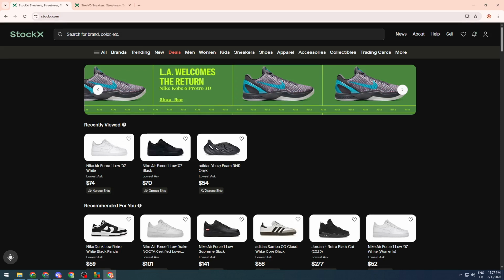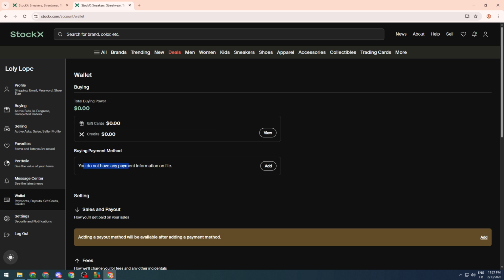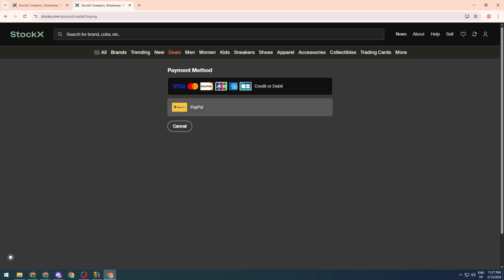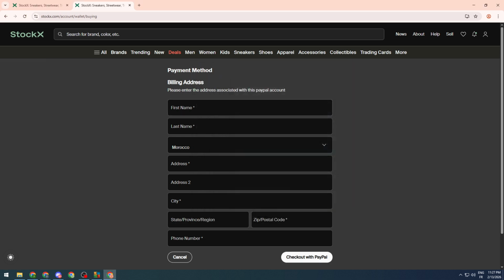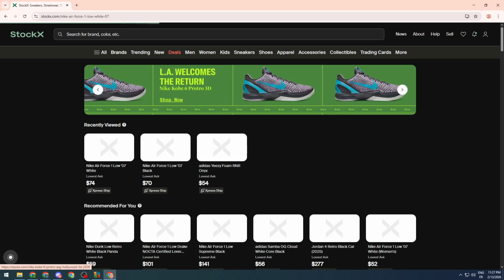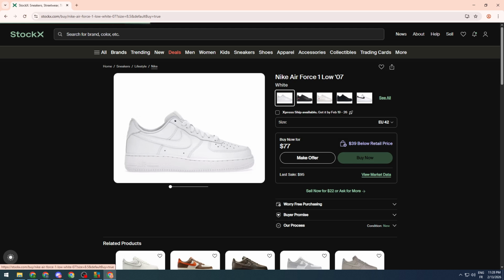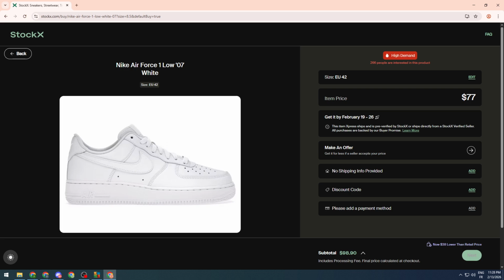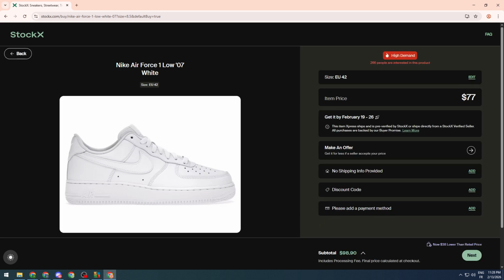How To Add Paypal On Stockx ! Tutorial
Today we talk about add paypal on stockx,how to add paypal to stockx,how to pay with paypal on stockx,how to use paypal on stockx